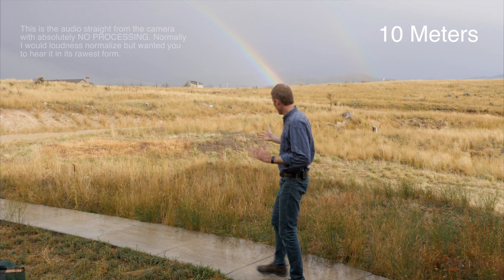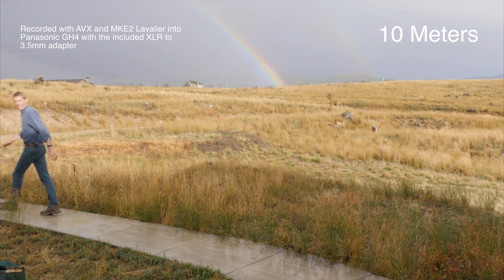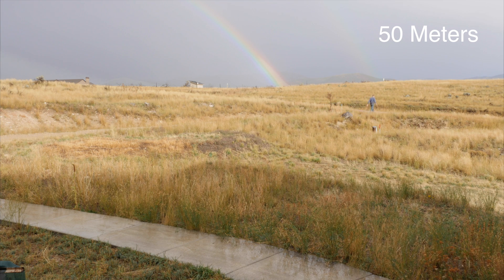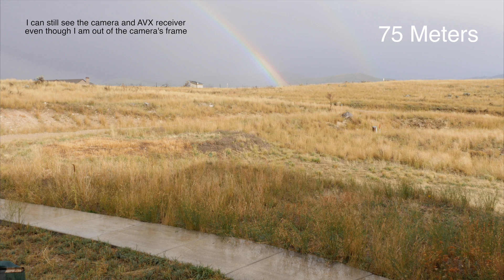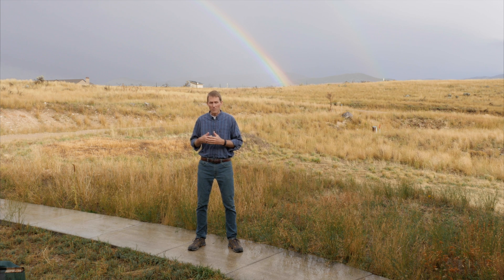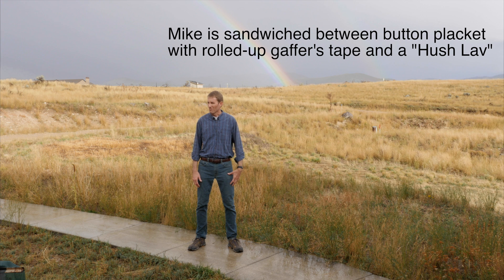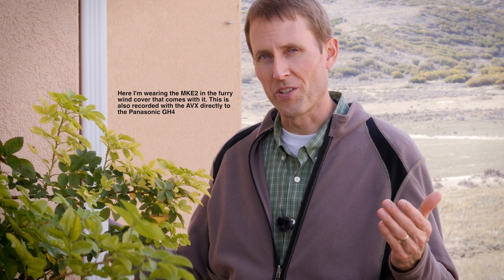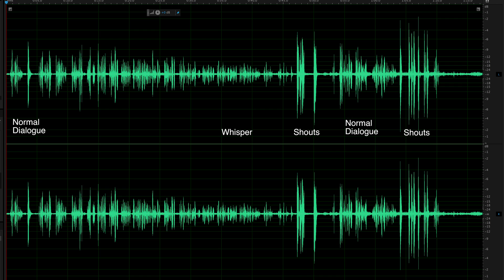Sennheiser AVX Dynamic Range and Outdoor Distance Tests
If you’d like to improve your sound recording for film skills, please have a look at our Sound Recording for Video course over

Sennheiser AVX Wireless Lavalier Microphone System

B&H Photo

Sennheiser recently introduced their new digital wireless system called AVX. There are various kits available and in this episode I used the kit with the transmitter, receiver, and MKE2 lavalier microphone (their higher-end pro lavalier microphone). Here we did a few tests to see how well the AVX does in terms of outdoor distance (keeping its signal without dropping out), and the dynamic range feature Sennheiser touts as preventing clipping and distortion when the sound gets much louder. Let’s see how it does!

Panasonic GH4 m4/3 Interchangeable Lens Camera

B&H Photo

Hush Lav (this is a cylindrical sponge type thing you stick your lavalier microphone into when hiding them under clothing to reduce clothing noise)

B&H Photo